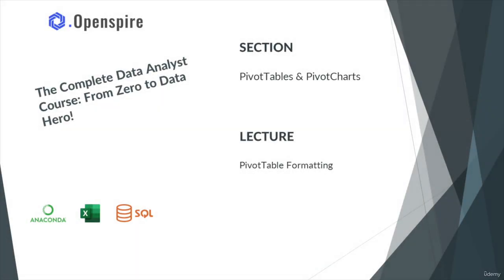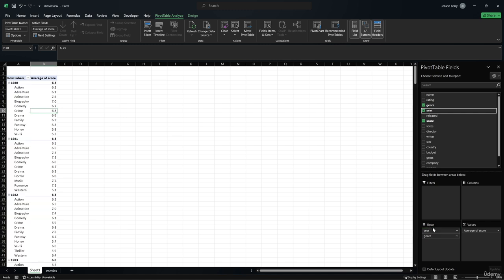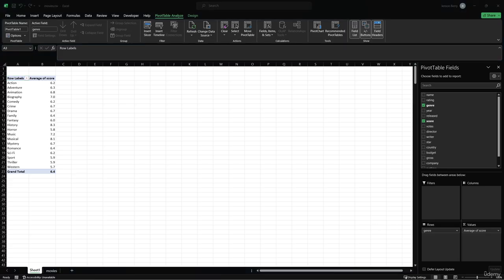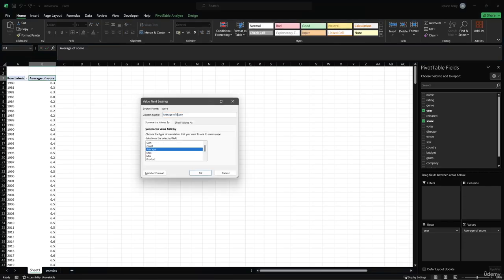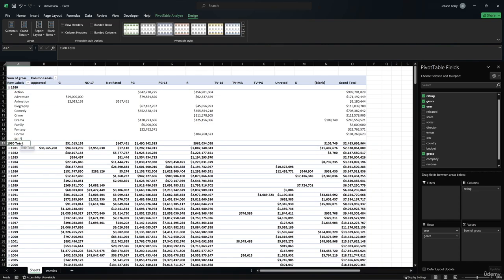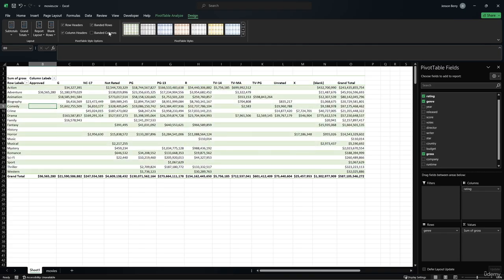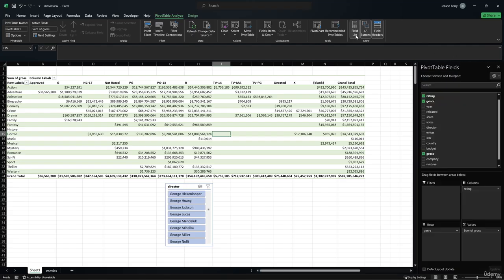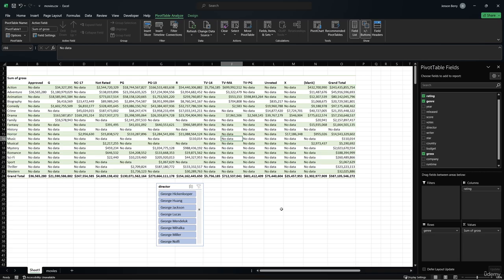26 PivotTable Formatting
### **PivotTable Formatting: A Quick Overview**

**PivotTable formatting** enhances the appearance and readability of your data summaries, making it easier to interpret and present insights. Formatting allows you to customize the look of your PivotTable and highlight key information.

Key points:

1. **Formatting Values:**
   - You can apply number formats (e.g., currency, percentages, or decimal places) to data in the PivotTable to make it more readable.
   ```text
   Right-click a value → Format Cells → Select desired format.

2. **Row and Column Labels:**
   - Adjust the font size, style, or color for row and column headers to make them stand out, improving the structure and clarity of the table.

3. **Cell Shading:**
   - Use alternating colors or shading for rows and columns to improve readability and separate data visually.
   ```text
   PivotTable Tools → Design → Banded Rows or Columns.

4. **Conditional Formatting:**
   - Highlight specific data points based on conditions (e.g., sales greater than a certain value) to draw attention to key metrics.
   ```text
   Home → Conditional Formatting → New Rule.

5. **Grand Totals & Subtotals:**
   - You can format grand totals or subtotals to make them distinct, such as bolding them or applying a different color.

6. **Number Formatting for Calculations:**
   - When using calculated fields or custom formulas, ensure that the output is formatted appropriately for clarity.

By using **PivotTable formatting**, you can improve the visual presentation of your data summaries, making them more effective for analysis and communication.